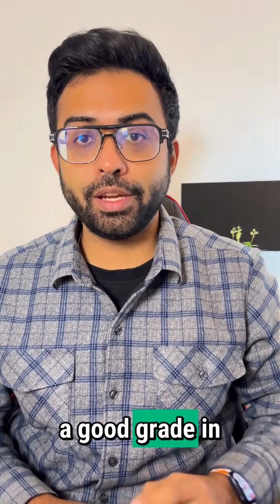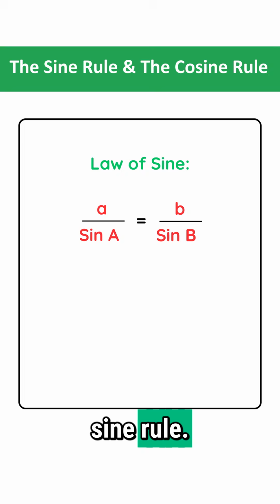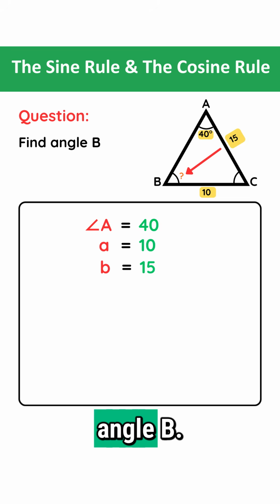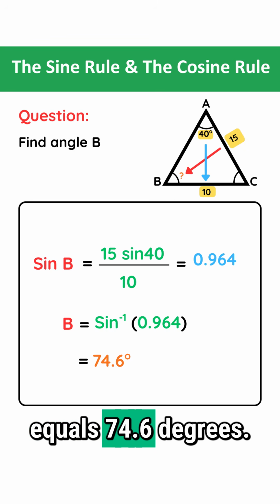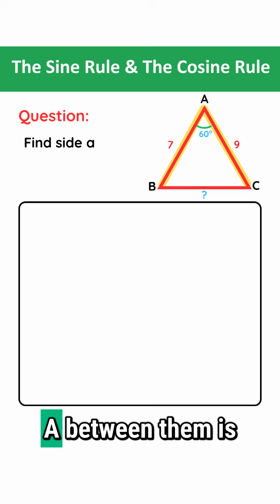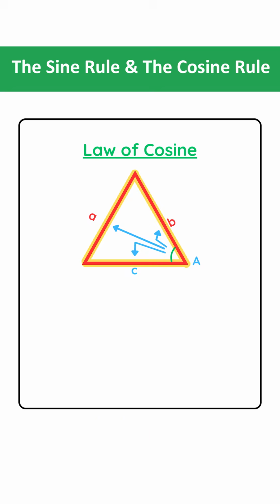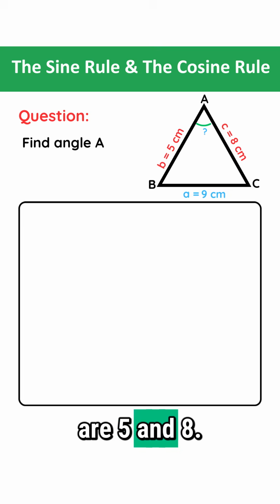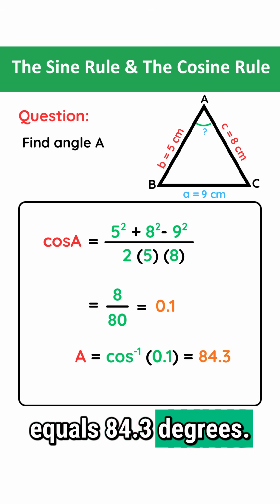The Sine Rule & The Cosine Rule (GCSE Maths)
Confused between sine rule and cosine rule?

Here’s the simplest way to remember:

👉 Opposite sides & angles → Sine Rule
👉 Two sides + included angle → Cosine Rule

This video explains both methods clearly with exam-style questions.

Perfect for GCSE Maths revision.